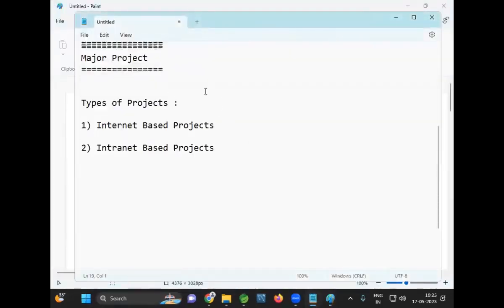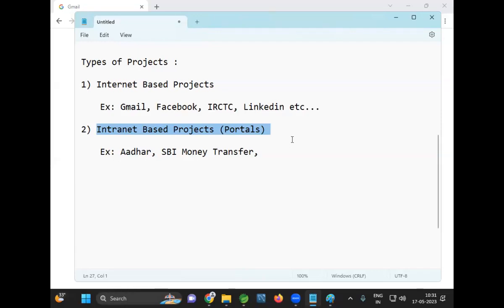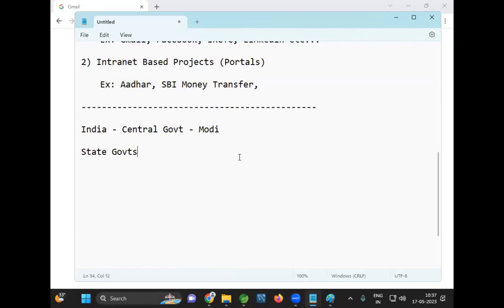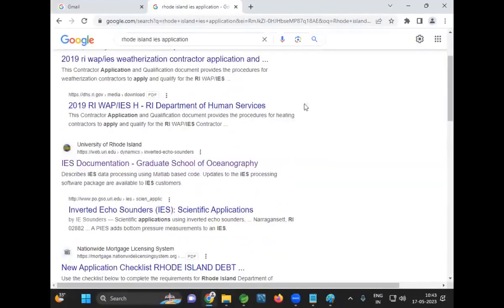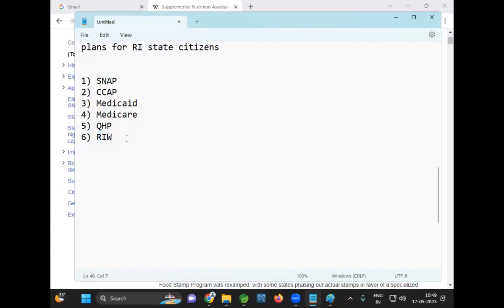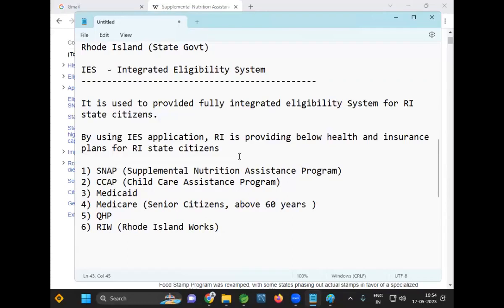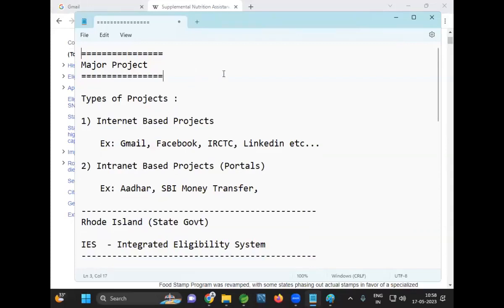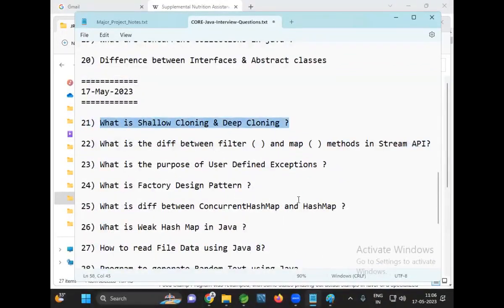Day 45 1 23 JRTP 17 MAY 23 PORT 02 Ashok IT